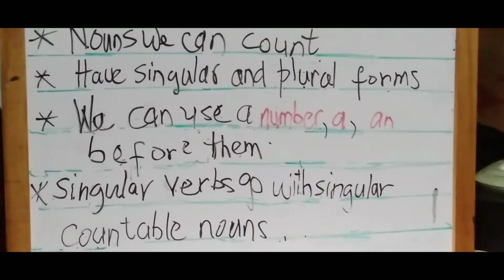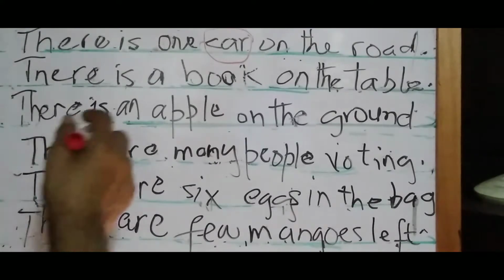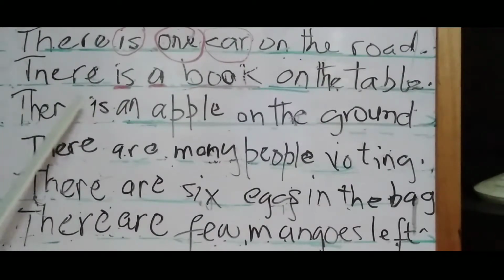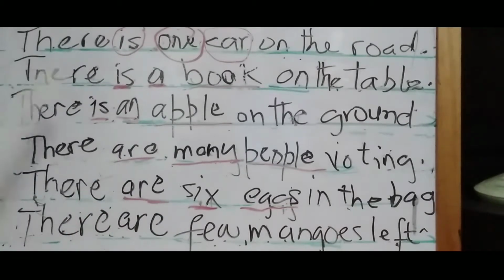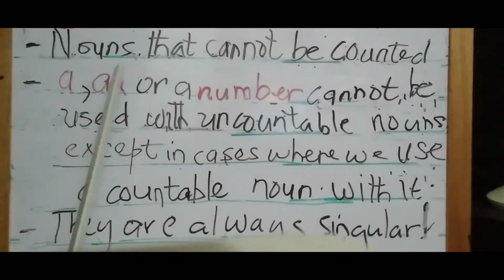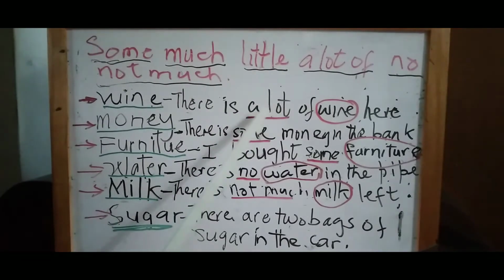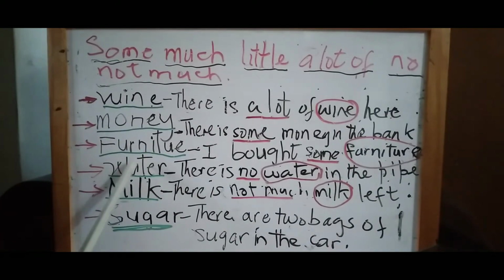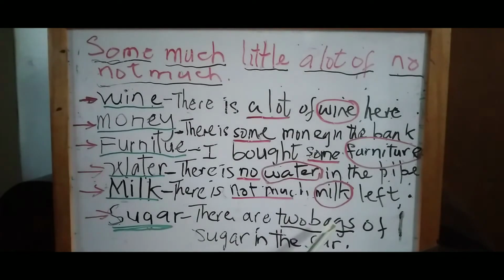COUNTABLE AND UNCOUNTABLE NOUNS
This video is about countable and uncountable nouns.
Viewers should be able to differentiate between these two types of nouns and should be better able to use them correctly in written and oral communication.